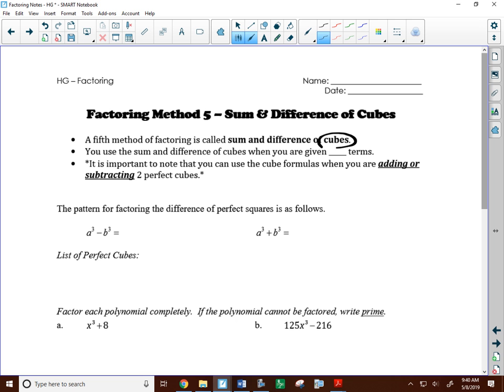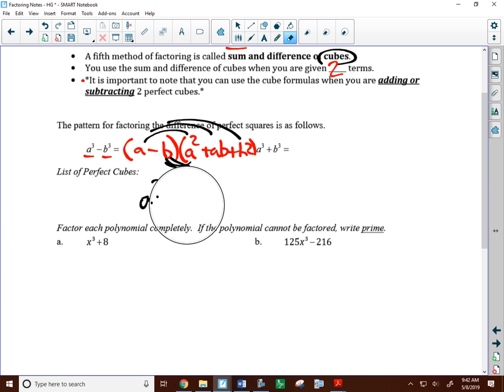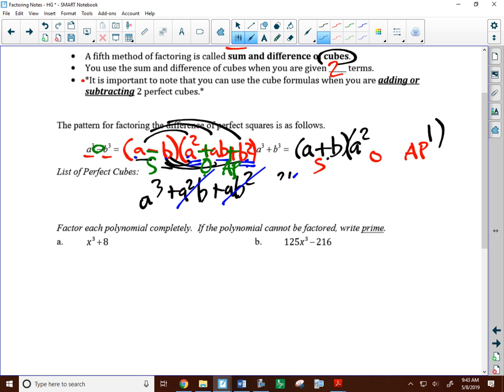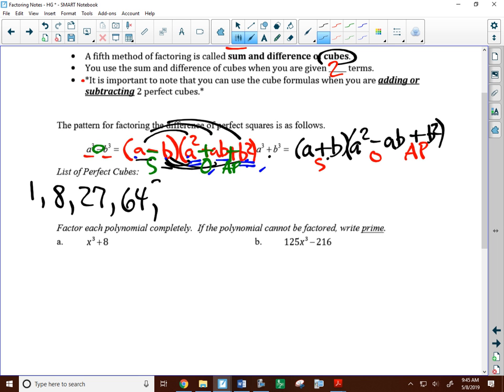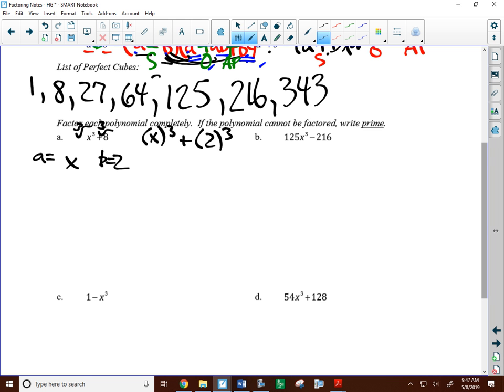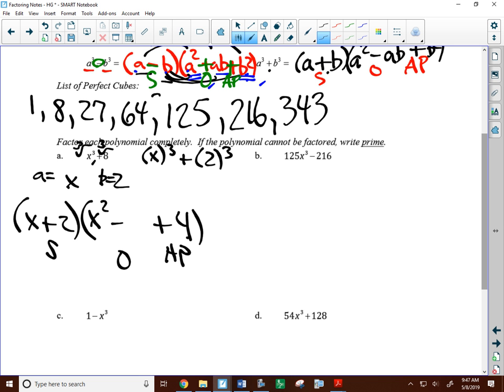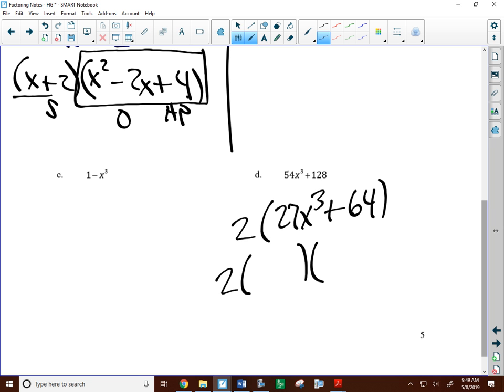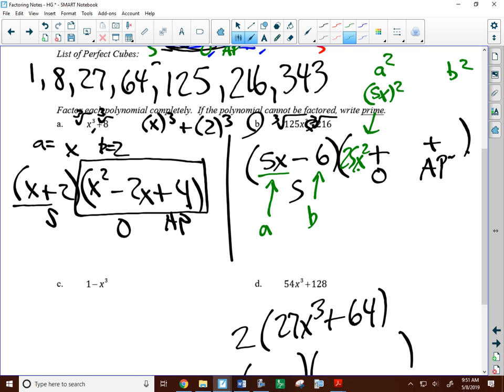Mr Hunt Sub & Difference of Cubes